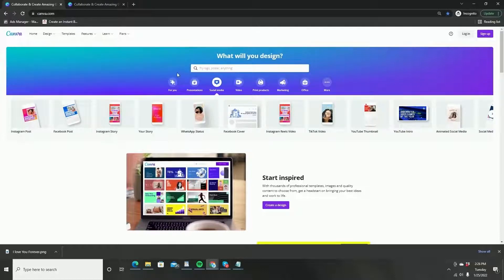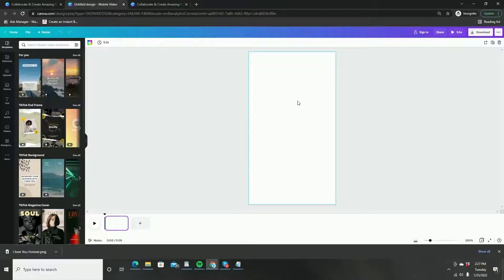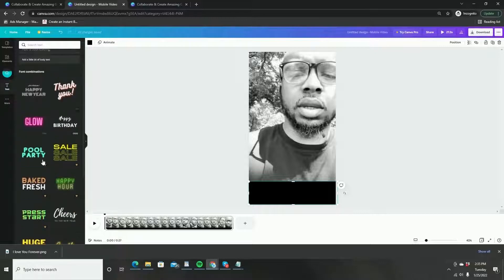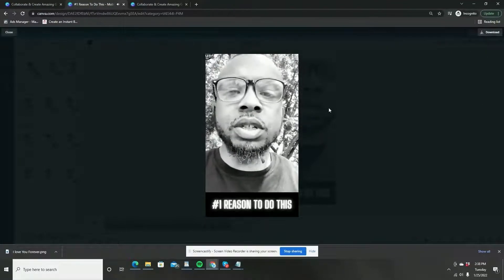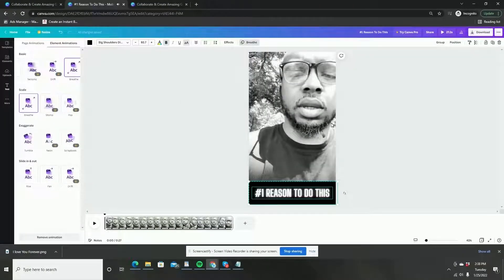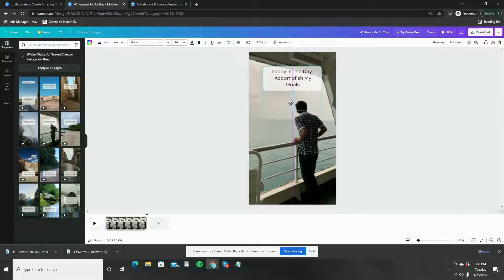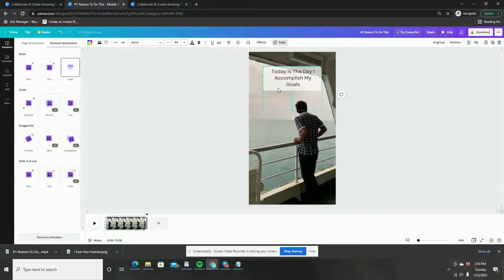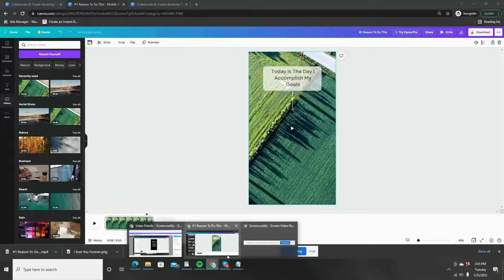How To Use Canva For TikTok Perfect For BEGINNERS! [FULL Canva Tutorial 2022]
In this video, I will go over How To Use Canva For TikTok which is going to be Perfect For BEGINNERS! [FULL Canva Tutorial 2022]. If you have never used Canva before, Canva is a free publishing and graphics design tool that you can use to ideate, create and publish graphics and images for social media as well as your website, blog, or any other needs outside of the online world like presentations, posters, flyers and so much more.

Basically, with Canva, all your publishing needs are covered and you can design for multiple platforms like Youtube or Instagram with ease.
With the growing popularity of Tiktok more and more people are looking to create the perfect video for their TikTok accounts.

I will go over how to add banners to your videos and also a quick view on how to make a TikTok video without showing your face.

Most people don't have design expertise so Canva has made it very easy for beginners to get started using all of the free features.

Build a 6-Figure Business from scratch in 3 Days! As a bonus, get access to a White Label Funnel, E-Book & Course to use as your own! (Limited time)

Want me to Personally help you quit your 9-5 job and achieve financial & Time freedom and walk you through the process of becoming your own successful entrepreneur?

beacons.ai/lambopwithlove

UNFAIR TOOL TO RANK MY YOUTUBE VIDEOS FAST

SECRETS TO AUTOMATE YOUR BUSINESS
✅Traffic Strategies Used By The Rich